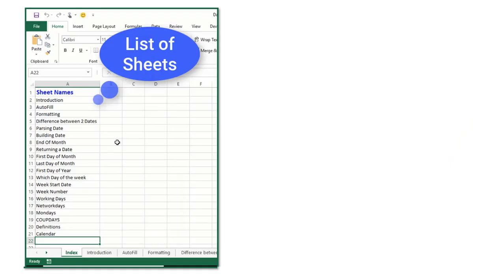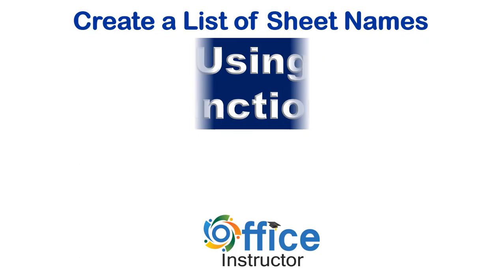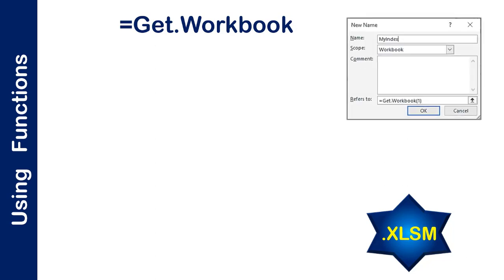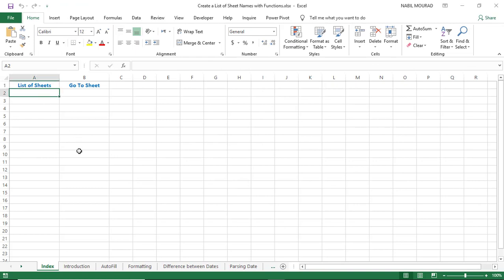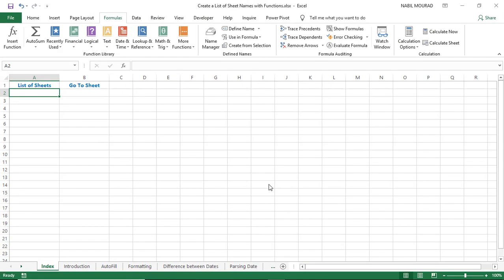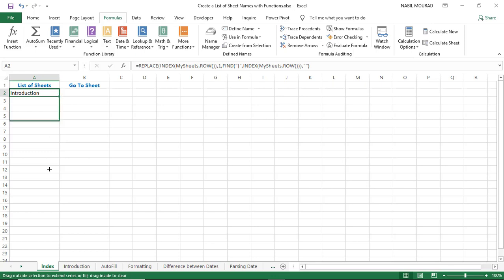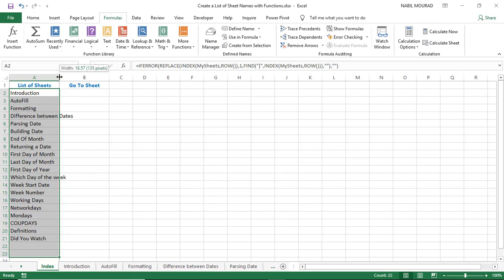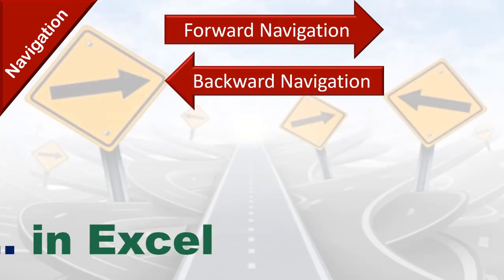Extract a List of Worksheet Names Using Functions - With 2 ways Navigation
In this tutorial I show you how to create a list of All sheet names in any workbook by using a Macro language function (=Get.Workbook) inside a Defined name. I will then combine the Defined name with an INDEX function, a ROW function, a REPLACE function and an IFERROR function.
Then we create a Forward and Backward Navigation from the Index of Sheets to any other sheet and back, using a HYPERLINK function.

There is a quiz Question for you to answer at 9:00 min... give it a try and write your answer in a comment.

There are two other methods for creating a List of Sheet Names, either by using a VBA code or by using Power Query. I sincerely encourage you to watch these 2 other methods and write in a comment, which of the 3 methods you like most. Here are the links to the other methods: